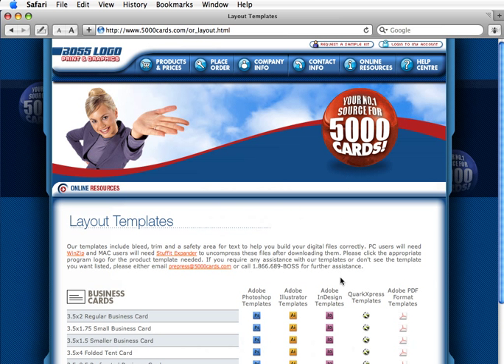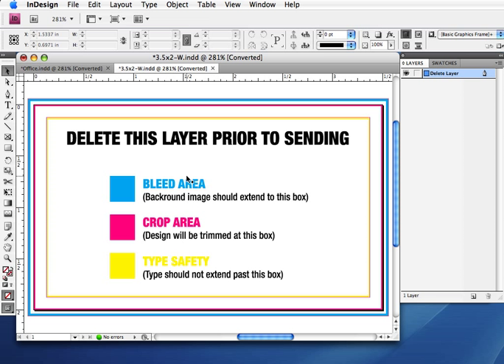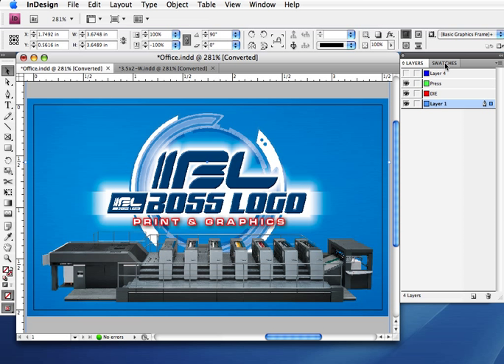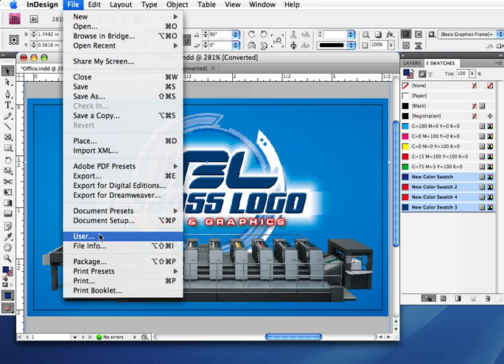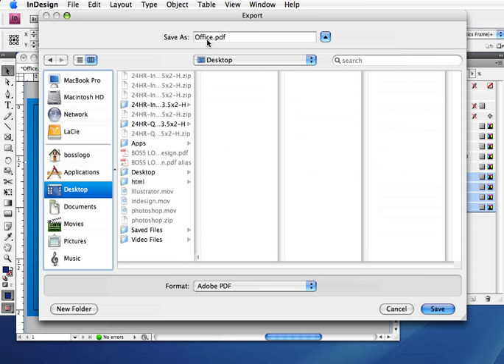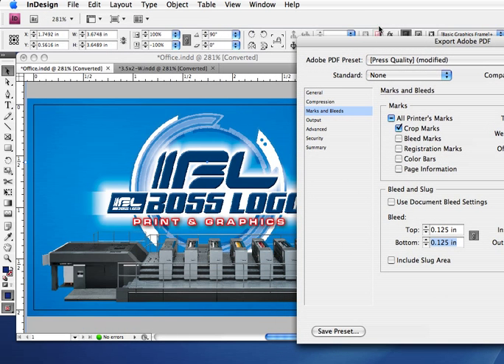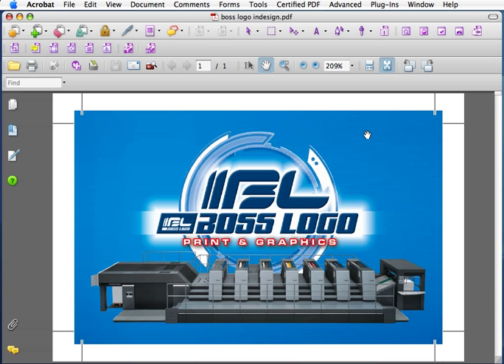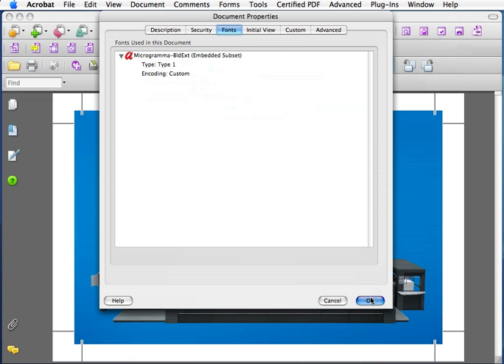How to save a press quality PDF out of Adobe Indesign